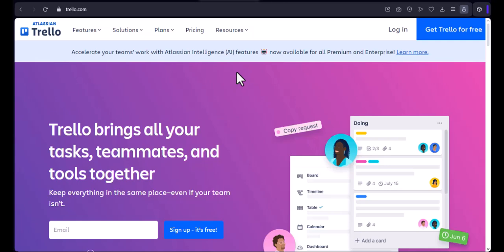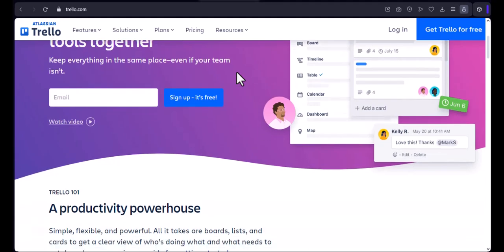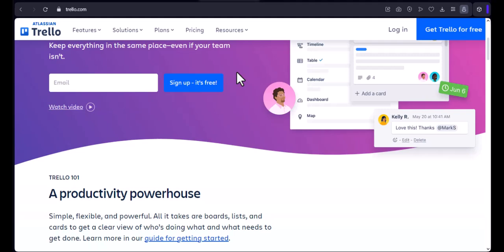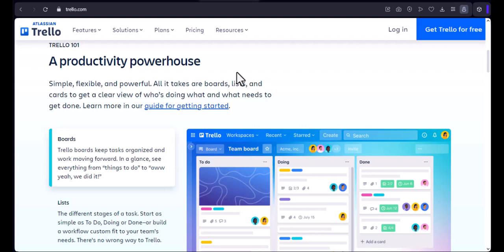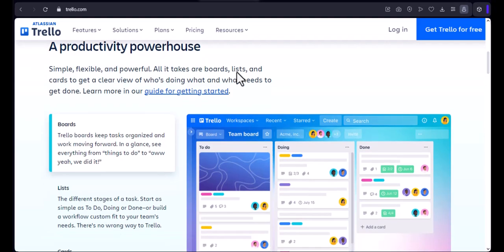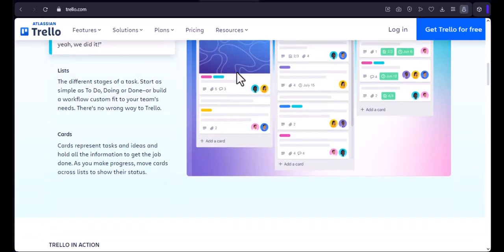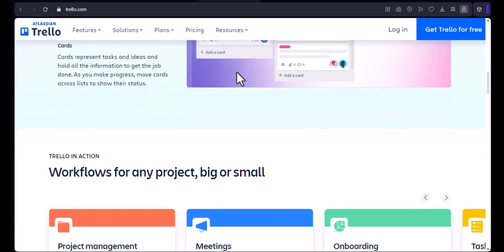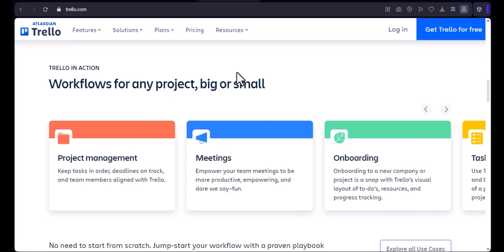How to Use Trello for Agile Workflows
In this video, you will learn about How to Use Trello for Agile Workflows

9 YouTube Channel Ideas to Help You Choose Your Own

✅IGNORE THIS
Related Search: